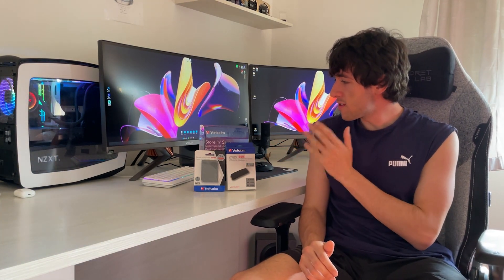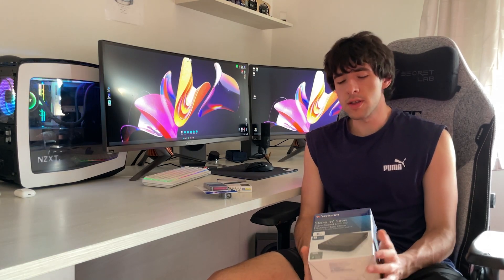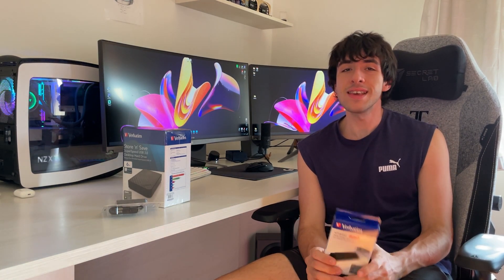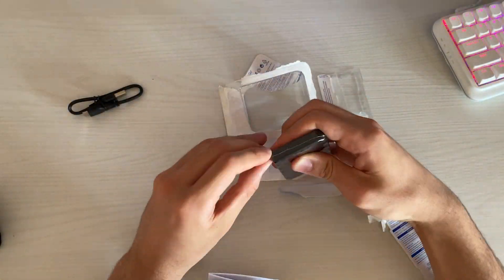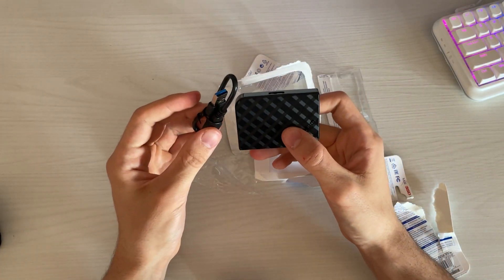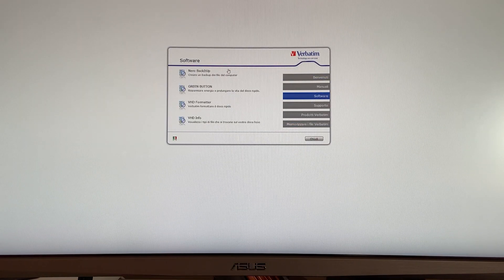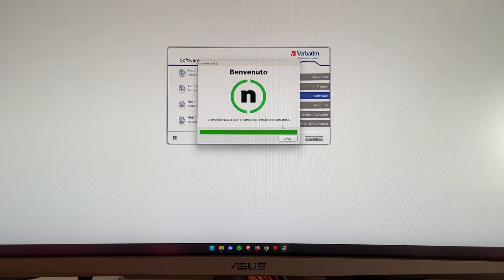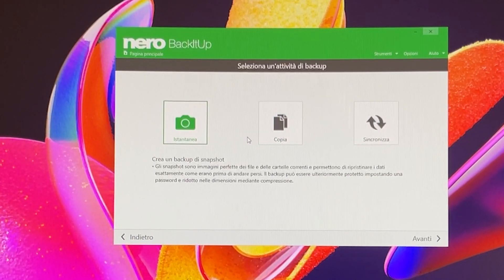How I backup my files on a budget - Verbatim Store n Go & Store n Save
Even if you're gonna clone your SDD/HDD when upgrading PC, it's always a good idea to make a good backup of all your data before starting to dismount it, as things quite simply can go wrong, especially if, like me, you've installed Windows 3 years ago and are switching from Intel to AMD, with all the drivers differences that come with it! I'm going from an i9 11900K to a mistery AM5 CPU!

I took this chance to try out the Store n Save, Store n Go and Vi7000 from Verbatim!

Here's the Store n Save
Here's the Store n Go
Here's the Vi7000